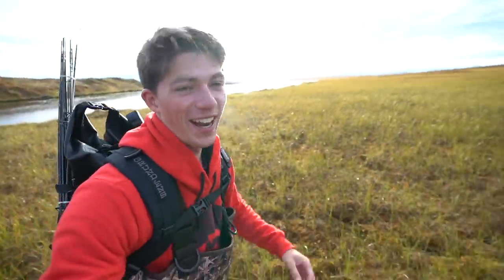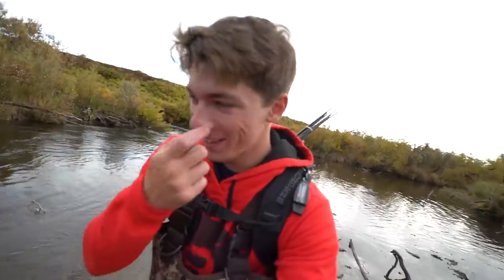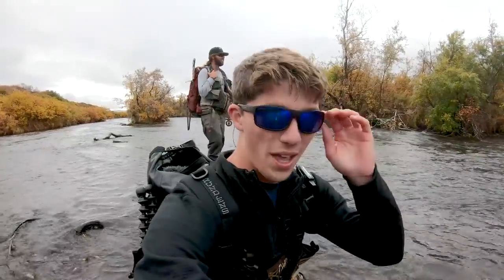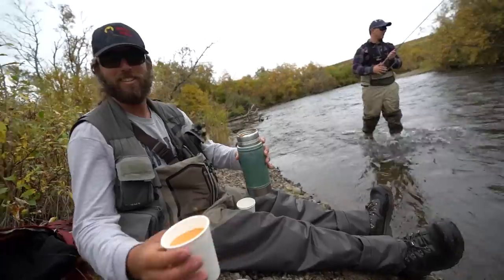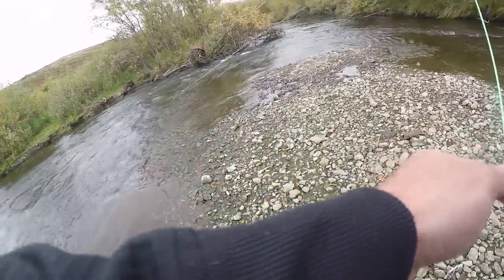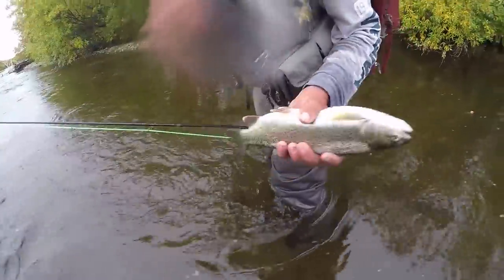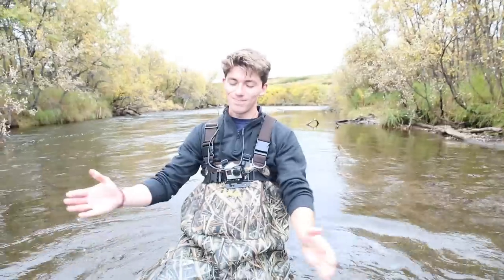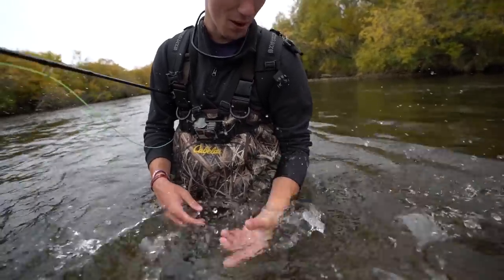Creek Fishing The Arctic Tundra For Rainbow Fish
--Young Plugg

Editing software
Camera Case